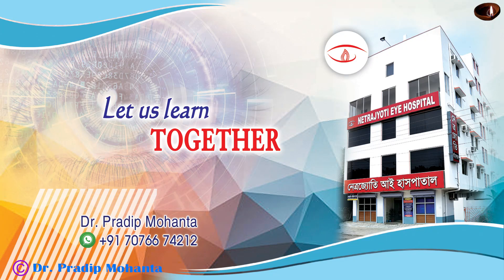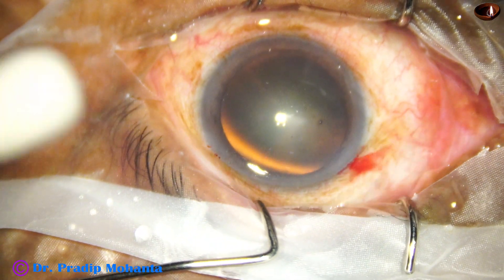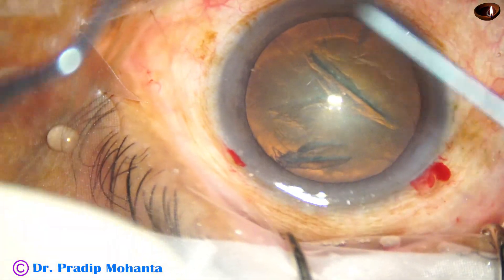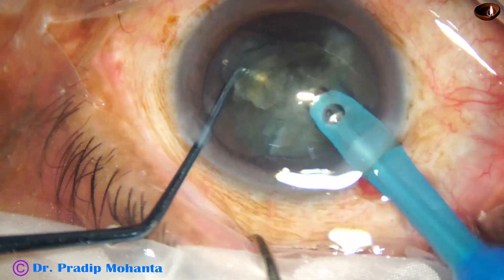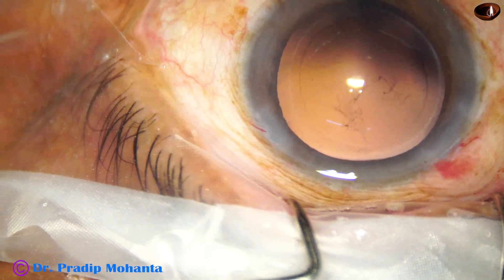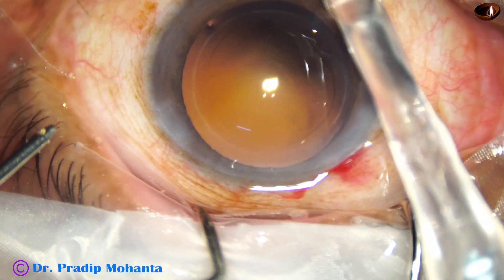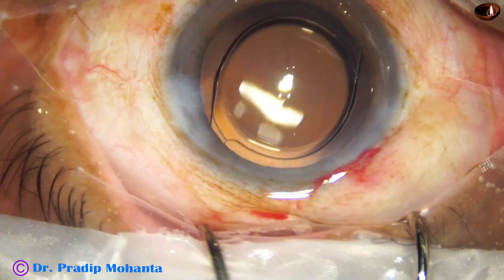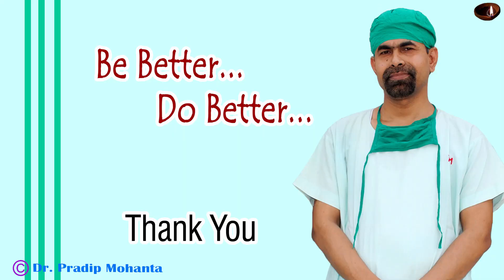Phaco in 5 minutes - Totally unedited realtime PHACO- Pradip Mohanta, June, 2024